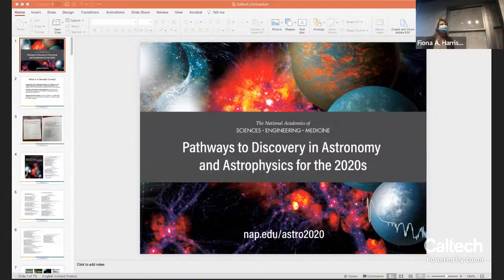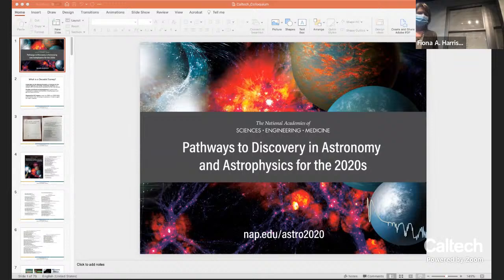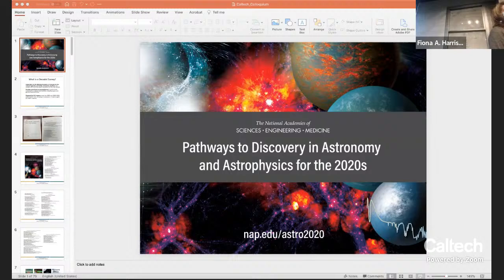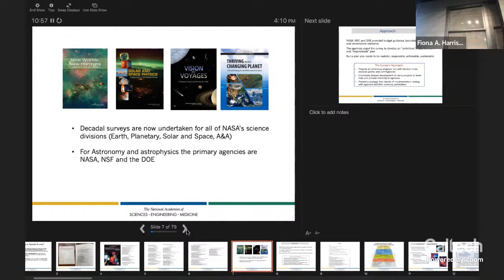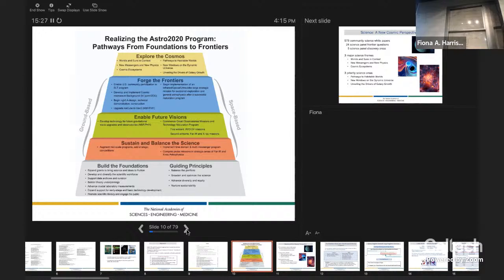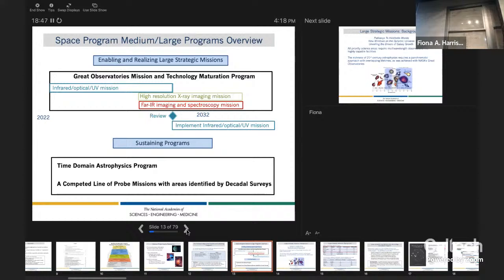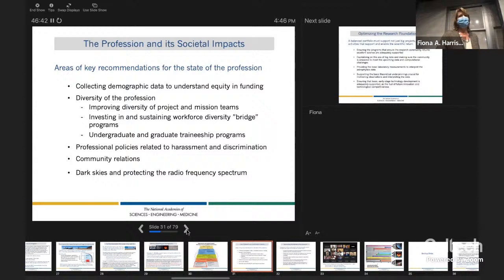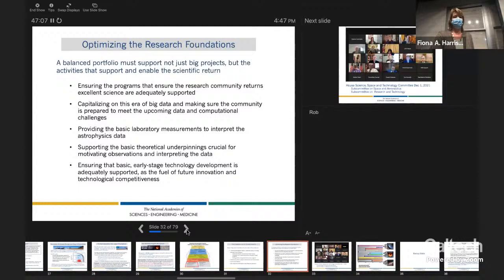Pathways to Discovery in Astronomy and Astrophysics for the 2020s - Fiona Harrison - 12/01/21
This is a high-level research talk designed for professional astronomers.  It is part of the Caltech Astronomy Colloquium Series, hour-long presentations given weekly by top scientists from around the world to the members of our department.  All are welcome to watch these colloquium presentations; however, for talks specifically designed for the general public, please see our Caltech Astro Outreach channel Timestamps and abstract are included below.

Date: 12/01/21
Speaker: Fiona Harrison,  Caltech
Title: Pathways to Discovery in Astronomy and Astrophysics for the 2020s:  Perspectives and Discussion
Abstract :
I will summarize the main findings and recommendations of the recently released decadal                            survey.  I will provide some perspectives on the program, leaving significant time for questions and discussion.